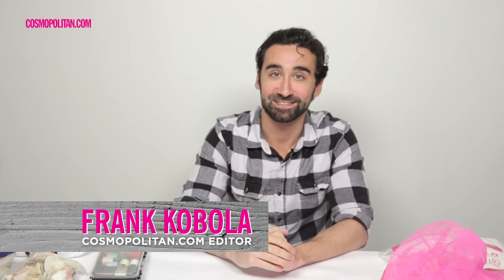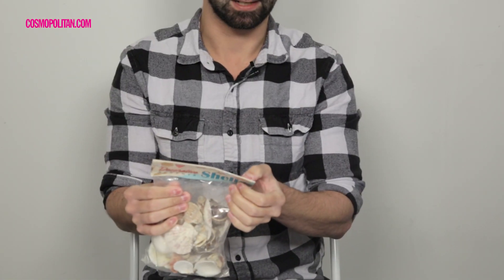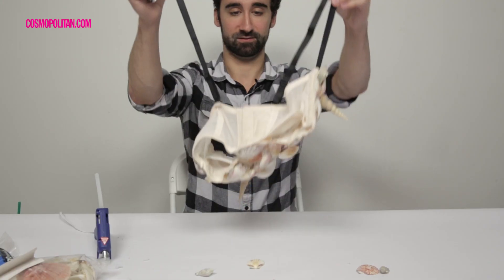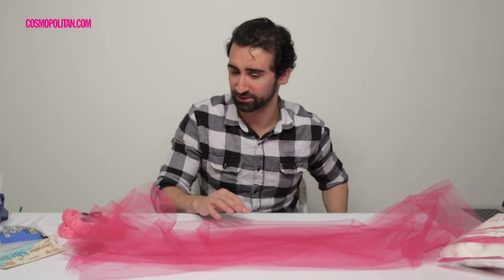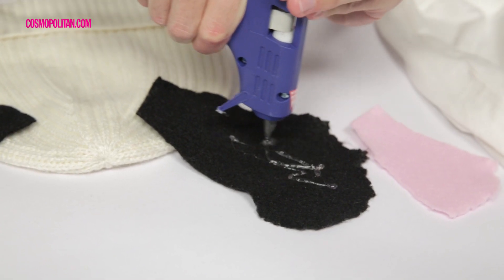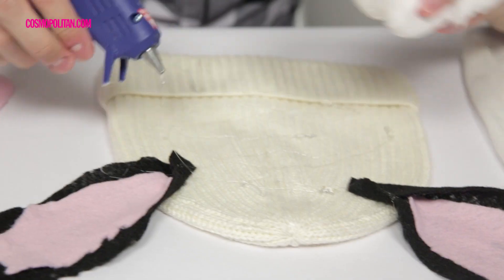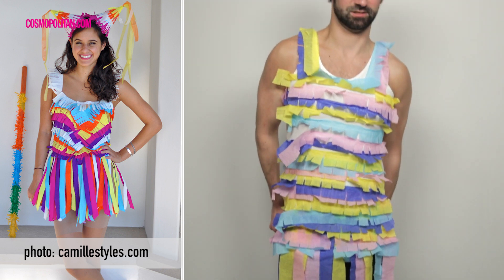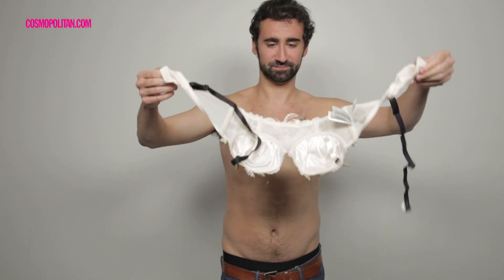Clueless Frank Makes Pinterest Inspired Halloween Costumes | Cosmopolitan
Can Frank make the perfect Pinterest seashell bra? Find out!